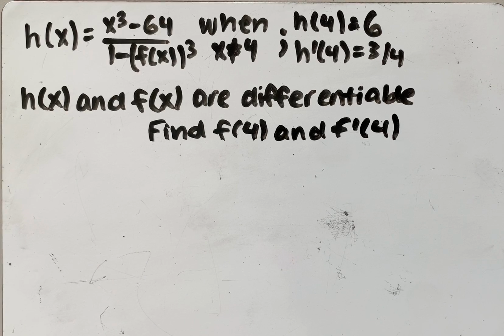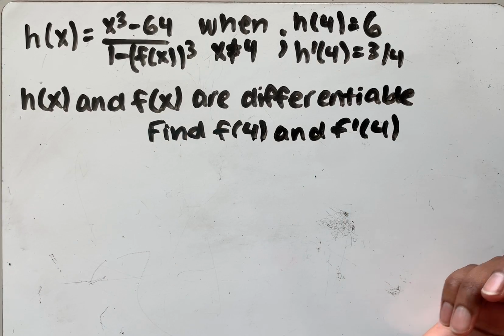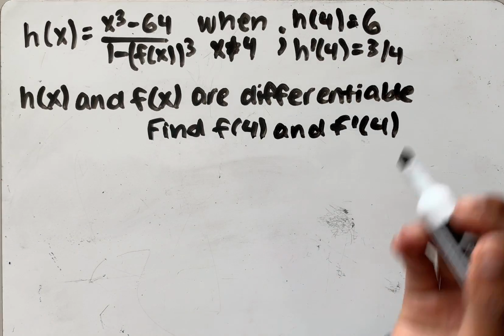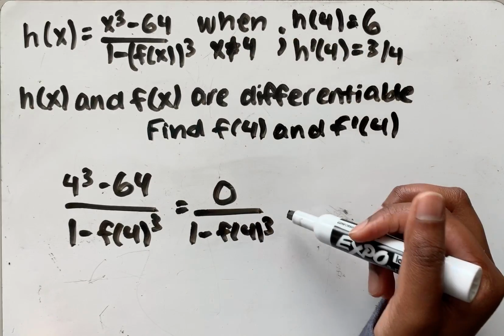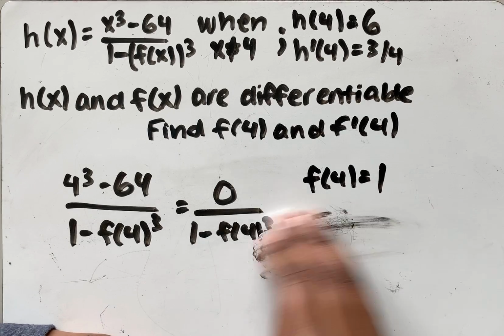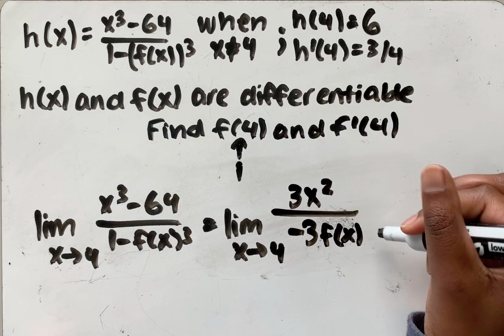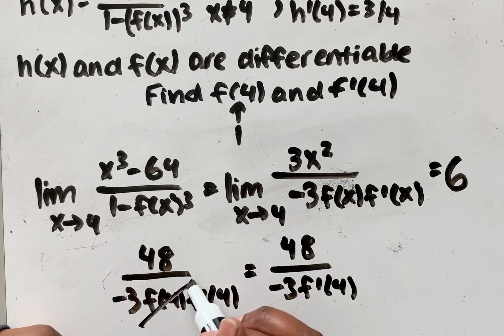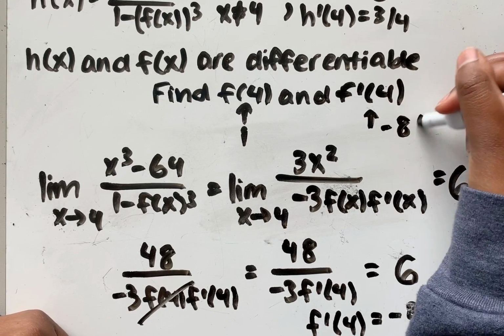FRQ 1c: L'Hopital's Rule